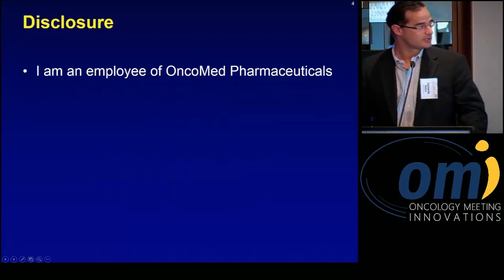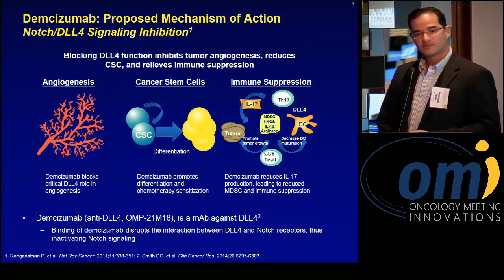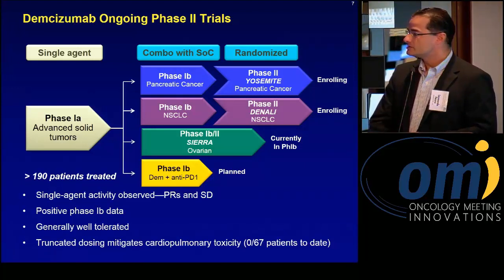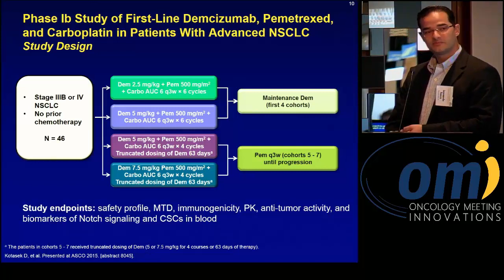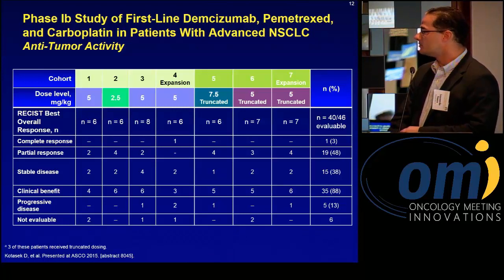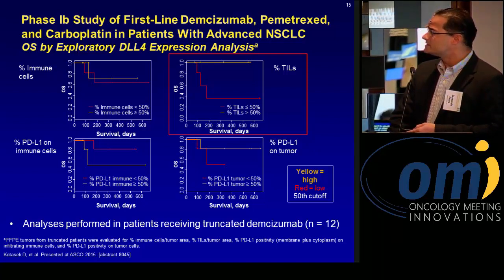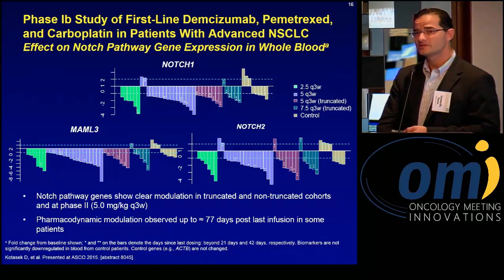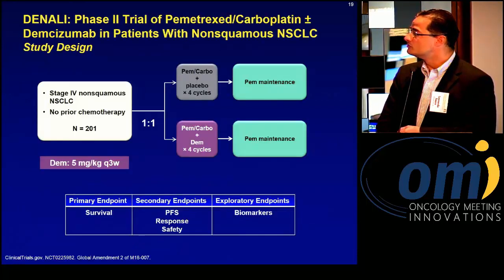DENALI: Demcizumab in nonsquamous NSCLC - Leonardo Faoro